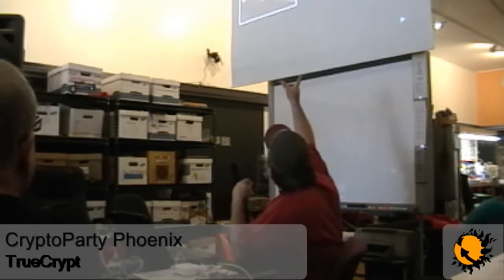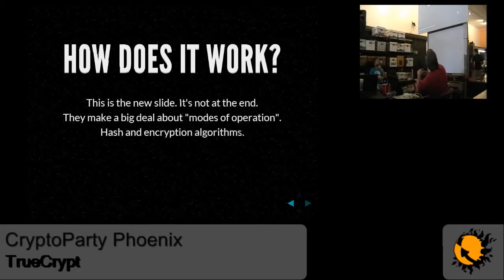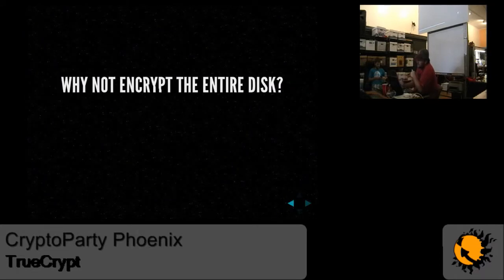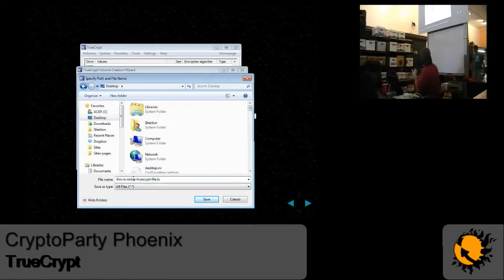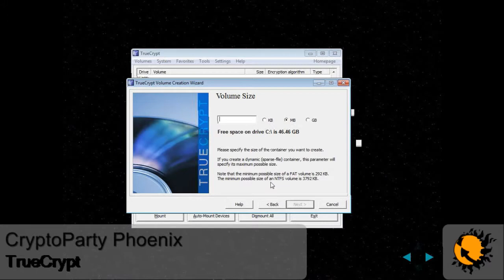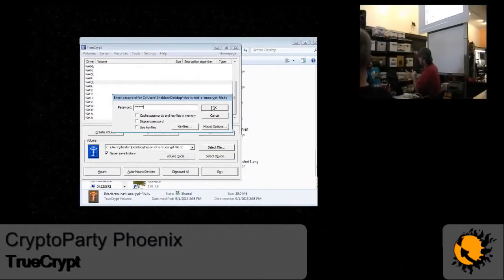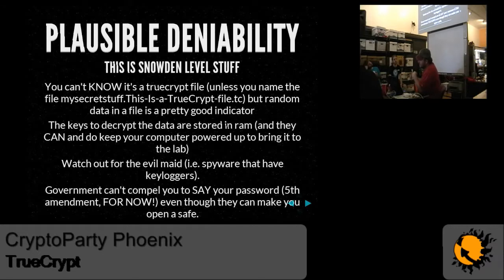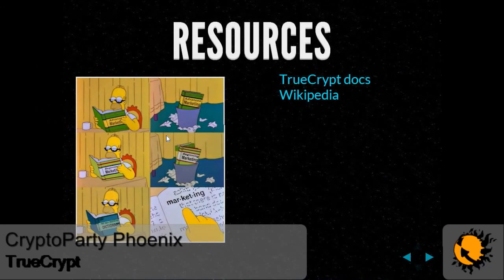TrueCrypt - Sheldon McGee - 1st September 2013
Sheldon walks us through the TrueCrypt software.  What it is.  How to use it.  And, why you might be interested in using it.